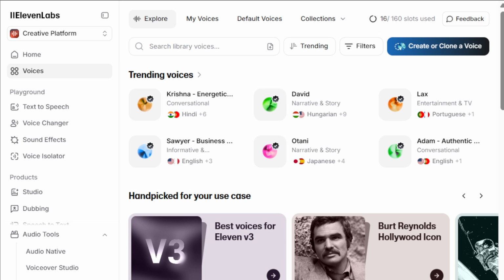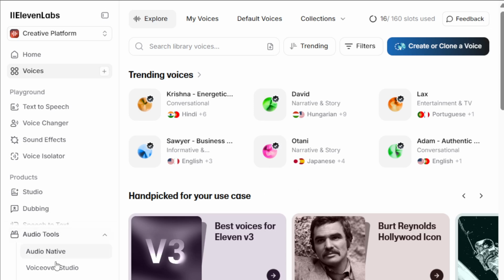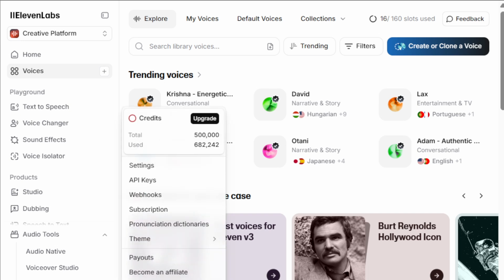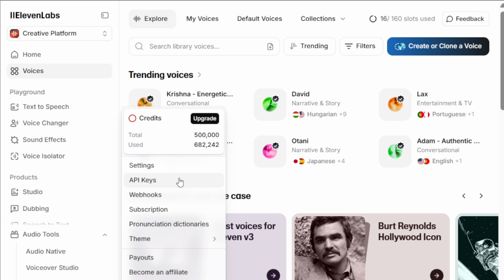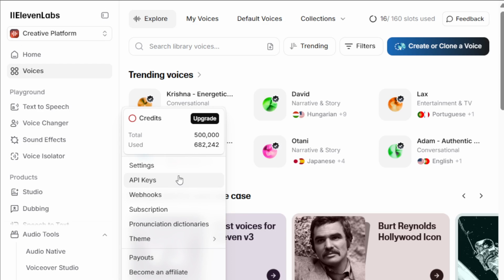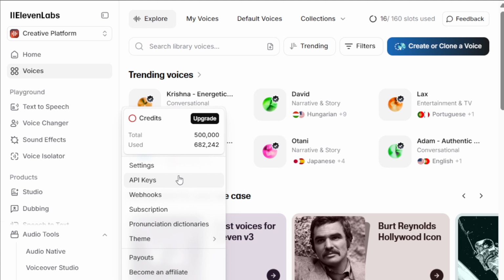How to Get API Key in ElevenLabs Fast and Easy!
In today's video, I'm going to teach you how to get an API key in ElevenLabs, fast and easy! Now, if you haven’t heard about it before, an API key is essentially a code passed in by computer programs calling an API to identify the calling program. It’s a crucial element that allows you to interact with the powerful tools available within ElevenLabs seamlessly.

To kick things off, you’ll want to ensure you’re logged into your ElevenLabs account. This is the launching pad for accessing all functionalities, including obtaining your API key. If you haven’t set up an account yet, you’ll need to do so before moving forward with these steps. Make sure you have your credentials ready, and once you’re logged in, let's proceed.

Next, cast your eyes towards the bottom left corner of your screen. Right there, you’ll find the profile icon waiting for you. It's usually represented by an avatar or your initials. Click on this icon to unveil further profile options. This is your gateway to customizing and managing your account settings.

Now that you've opened that dropdown menu by clicking your profile icon, your next step is to select the "Profile" option. Clicking here will guide you to a new realm where you can view and edit your profile information. This is where everything related to your account is nestled neatly so you can access it with ease.

Within your profile, direct your attention to the section marked "API keys". Clicking on this link is essential, as it's where the magic happens. This section is specifically reserved for API keys, giving you the control to manage and retrieve your keys efficiently. Once you're in this section, you’re only a step away from obtaining your key.

Finally, you'll see an option to "Copy" your key instantly. Clicking this copies the key to your clipboard, making it incredibly easy for you to implement it wherever you need. This small yet powerful string of characters will now be ready for you to use, whether you're setting up integrations, automating tasks, or exploring the advanced functionalities ElevenLabs has to offer.

And that's it! You’ve successfully navigated through the process of obtaining your API key in ElevenLabs. It’s quick, it’s easy, and now you’re ready to dive deeper into the endless possibilities that come with having your API key in hand. Remember, keep this key secure, as it is sensitive information that grants access to vital resources on your ElevenLabs account.

I hope you found this tutorial straightforward and helpful. Now you're all set to start exploring APIs like a pro.